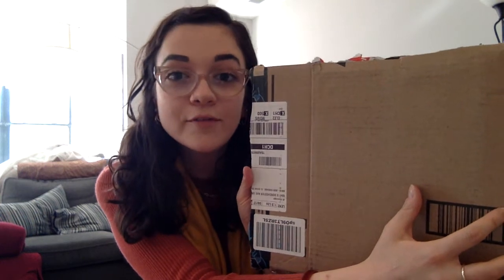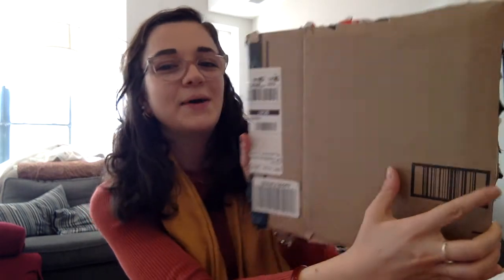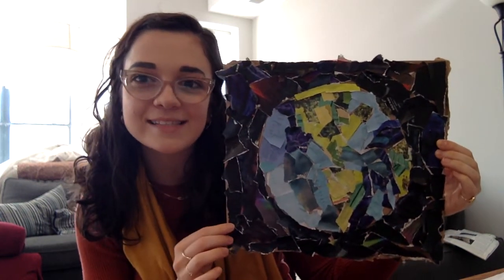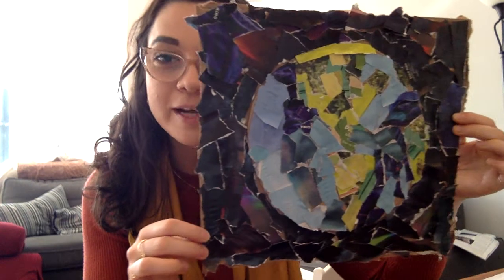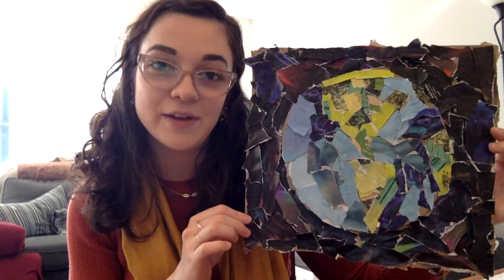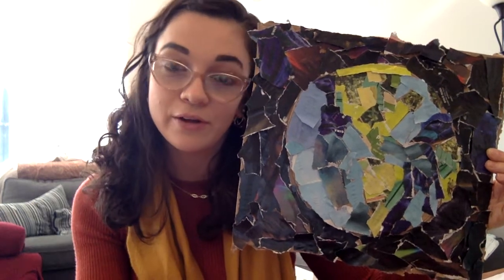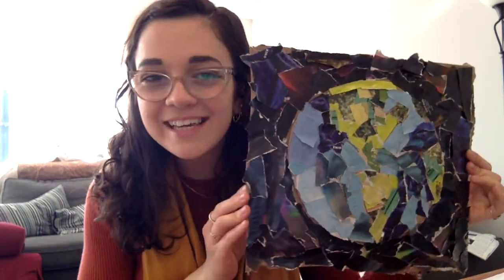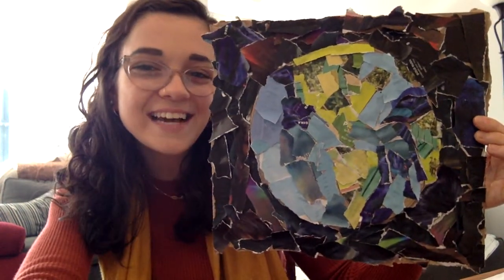Earth Day Art Project Part 4 with Ms. Gloninger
This art project is designed for preschool and kindergarten students for Earth Day. Students will need cardboard, colored paper (magazines or newspapers will work), glue, scissors and a pencil. Some adult assistance is needed with scissors and drawing.